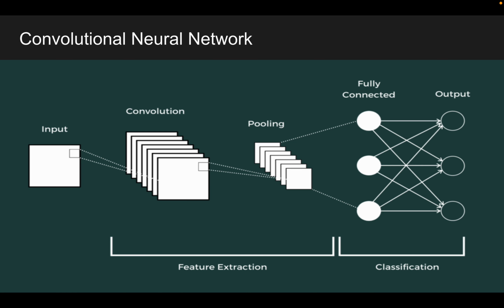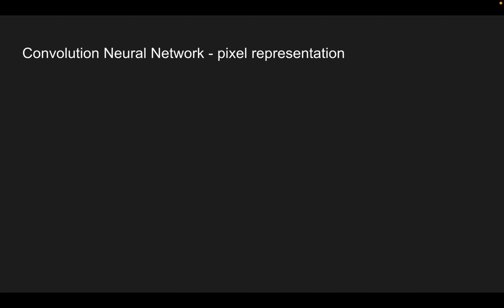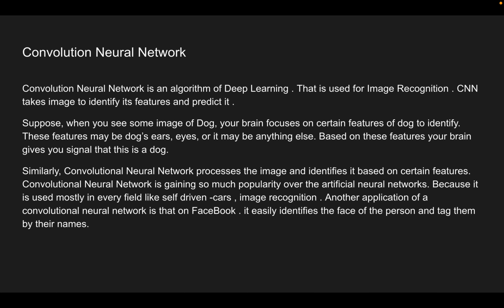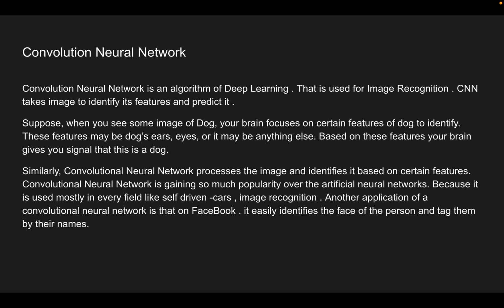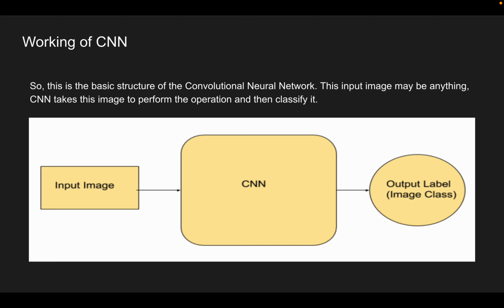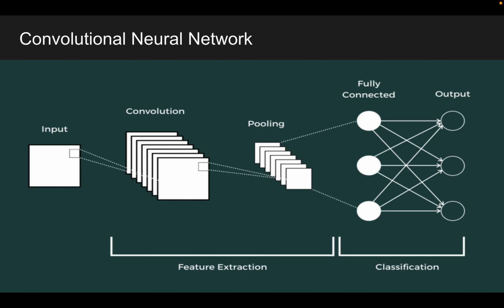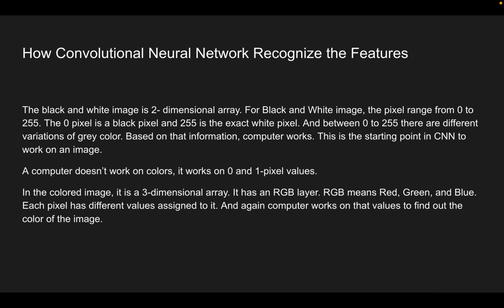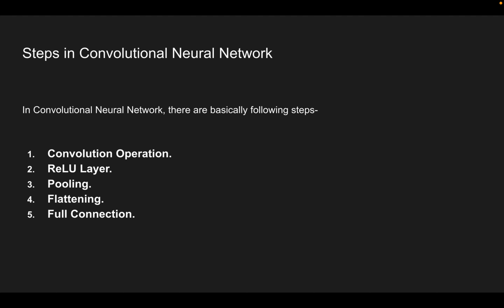Convolutional Neural Network 2 : CNN Model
In this video you will learn about Convolutional Neural Network and how it is different from ANN and different types of CNN layers.